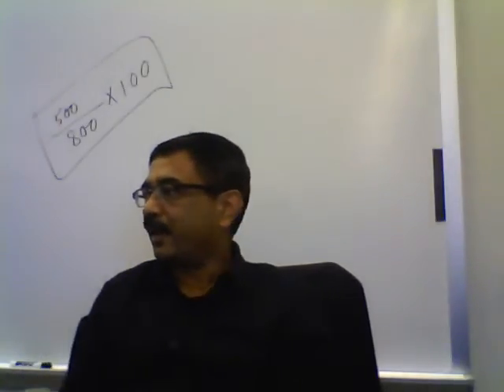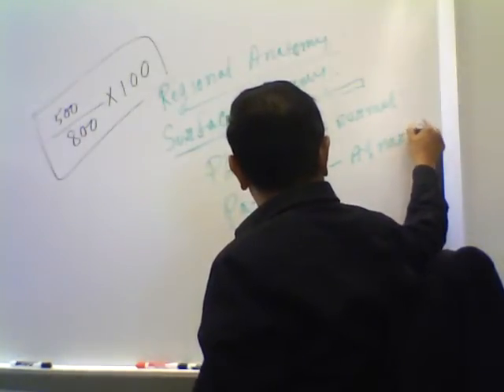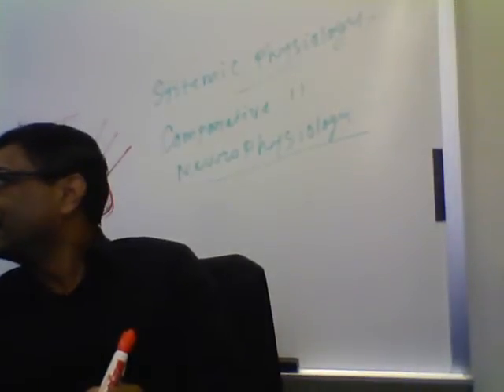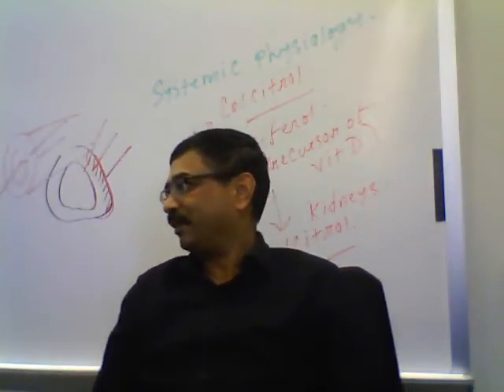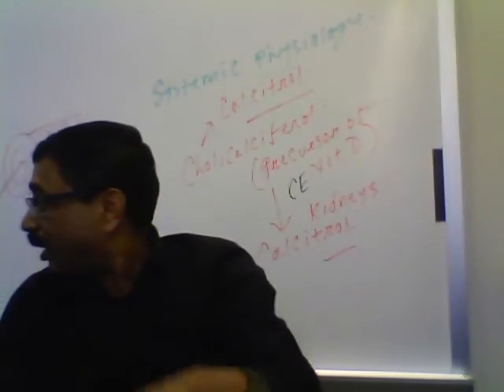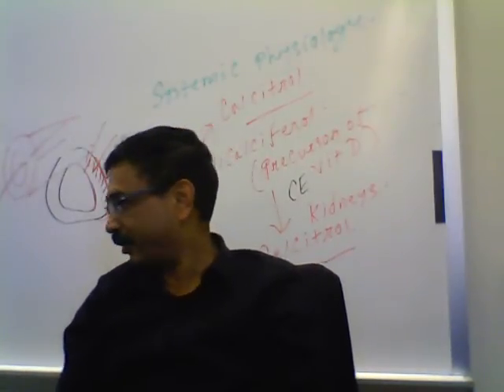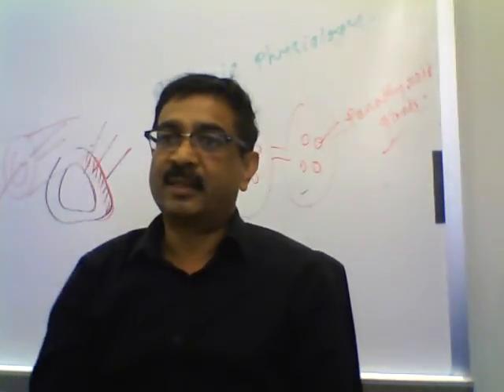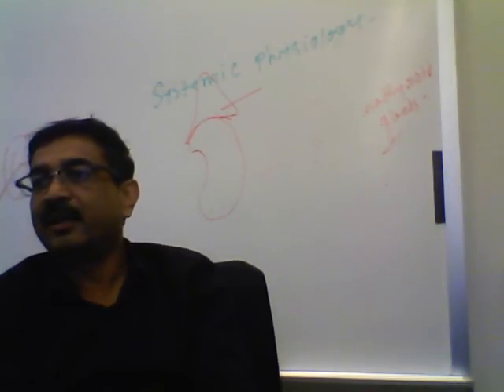Human Body orientation 1 1